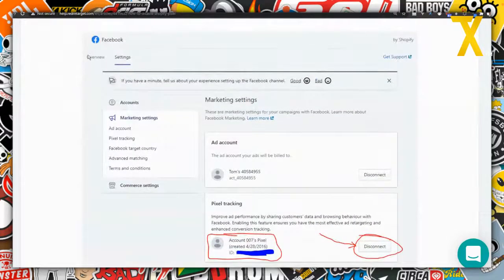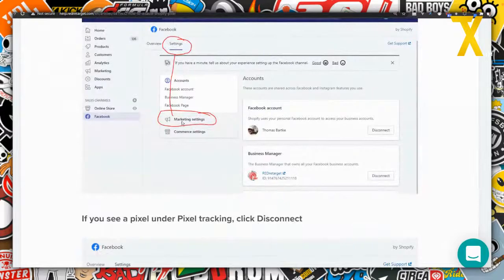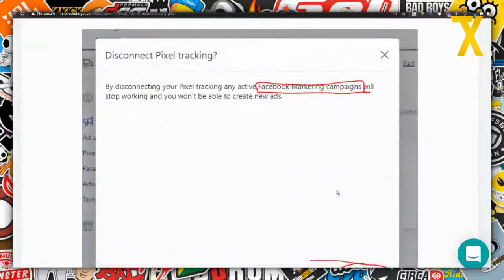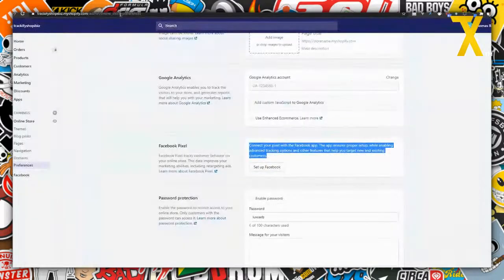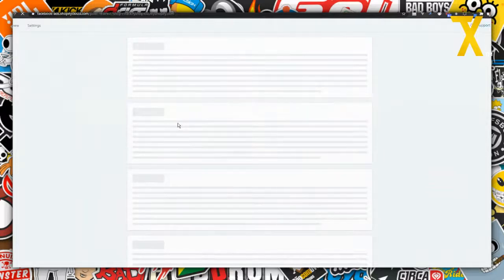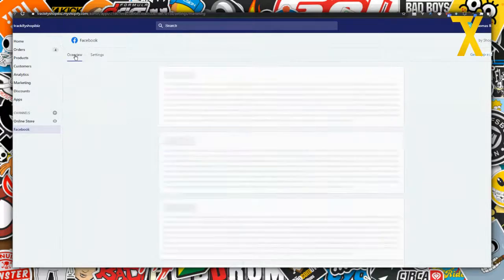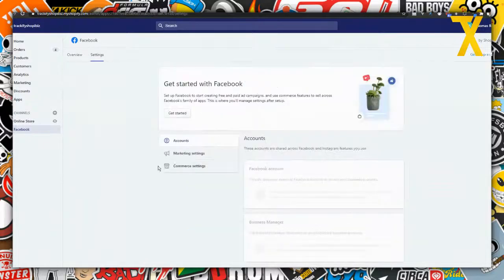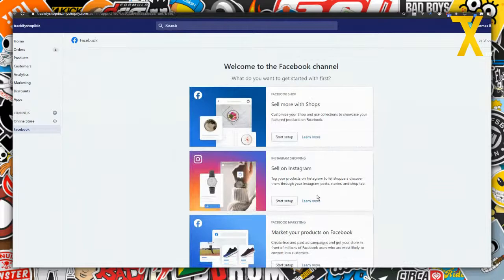ViewContent issues on Shopify's pixel integration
ViewContent issues on Shopify's pixel integration. Current news update - Trackify can help...